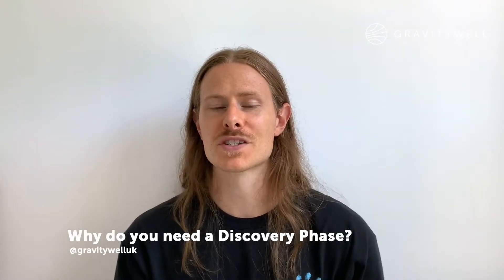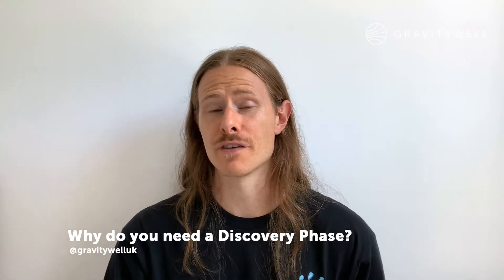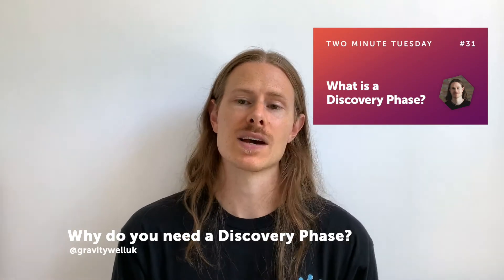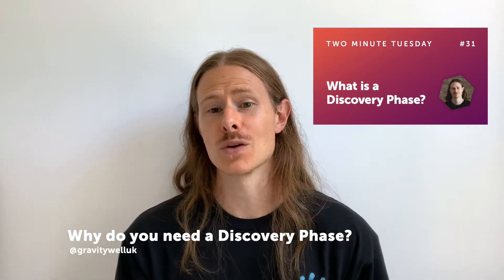Two Minute Tuesday #32 - Why do you need a Discovery Phase?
In last week's Two Minute Tuesday, Hugo explained what a Discovery Phase is, and what it usually involves. In episode #32, he returns to talk about why you need a Discovery Phase.

Two Minute Tuesday is a weekly series in which our award-winning team of creative geeks, thinkers and grafters discuss their favourite tech in bitesize chunks.

Gravitywell is a boutique creative digital agency in Bristol, UK. We use technology and design to transform businesses and delight users.